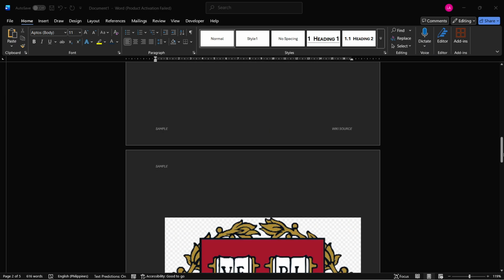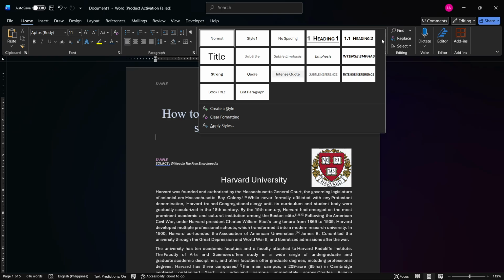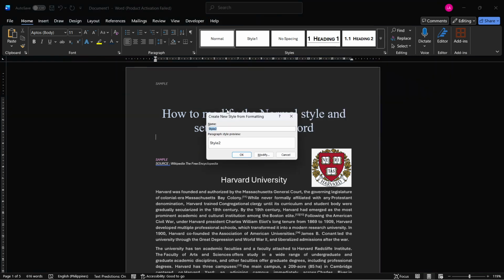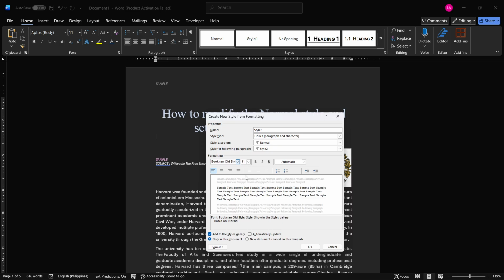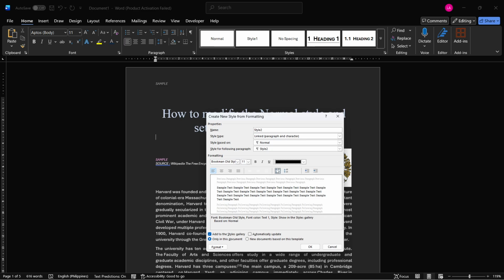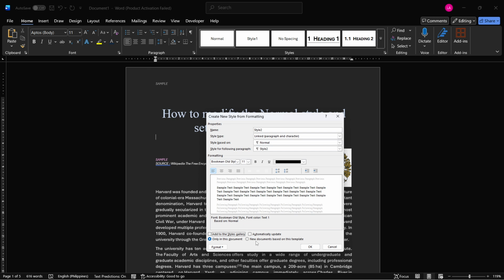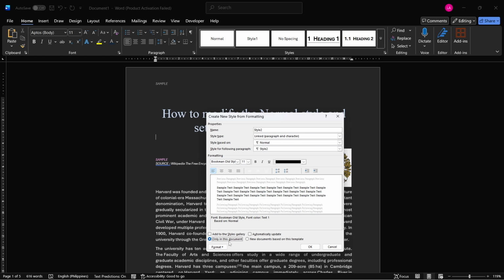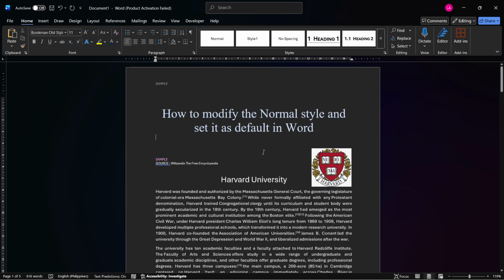How to Modify the Normal Style and Set it as Default in Word [2026 Guide]